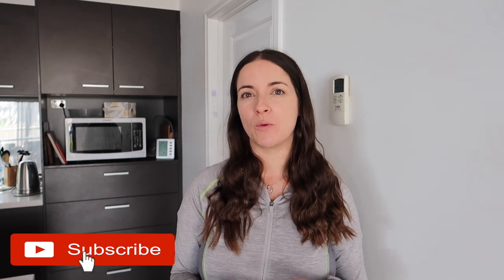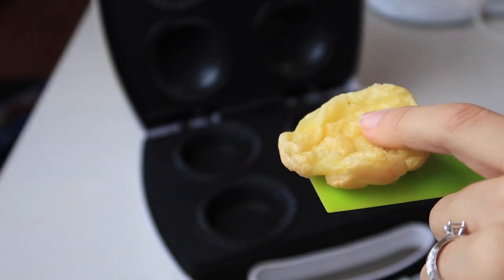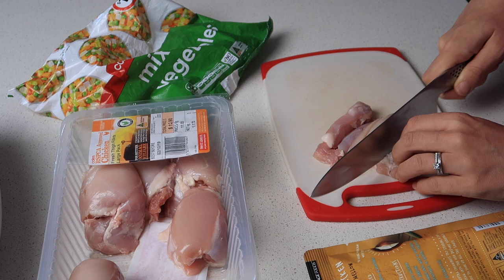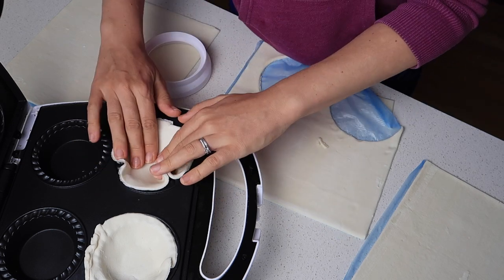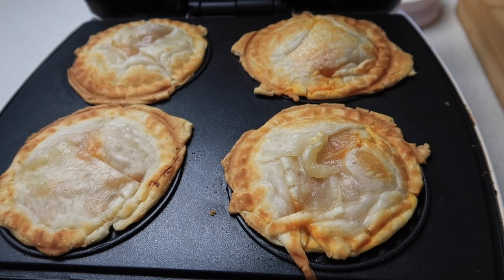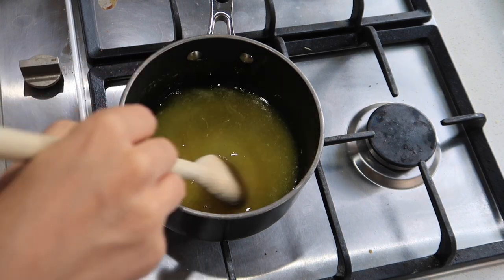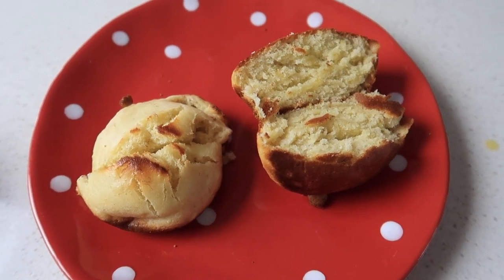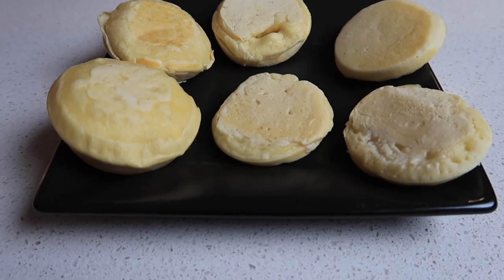KMART PIE MAKER HACKS | EASY & BUDGET FRIENDLY FAMILY MEAL IDEAS | COOK WITH ME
Is that a FAIL? Can I make choux pastry in the Kmart pie maker? I'm still having a lot of FUN with creating in the pie maker. 😃

The butter chicken pie is budget friendly and easy for a family meal but also if your living the VANLIFE. Do you have a pie maker in your caravan?

Happy Days!
Ali xx

Here are a couple of Pie Maker options (unfortunately I couldn't find the exact anko brand we use- these are similar)-

MasterChef Mini Pie and Quiche Maker

Breville Pie Maker

Baby Cakes Non Stick Pie Maker

KMART PIE MAKER HACKS | EASY & BUDGET FRIENDLY FAMILY MEALS IDEAS | COOK WITH ME